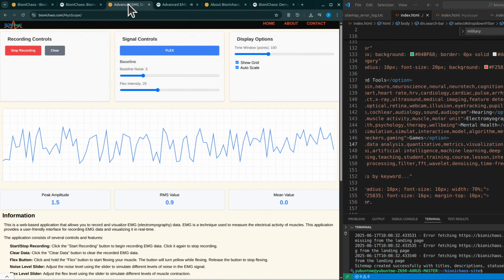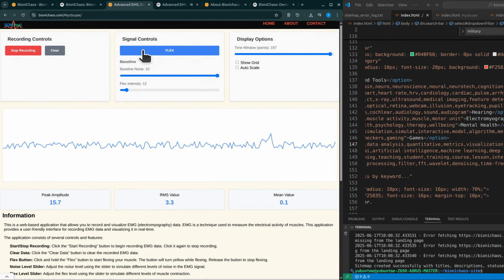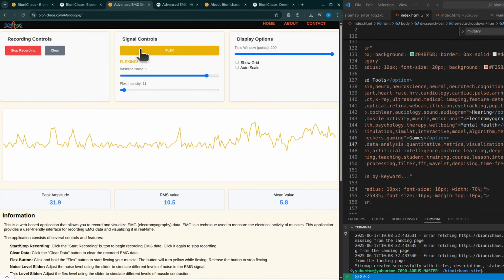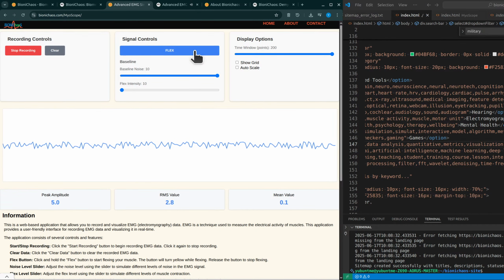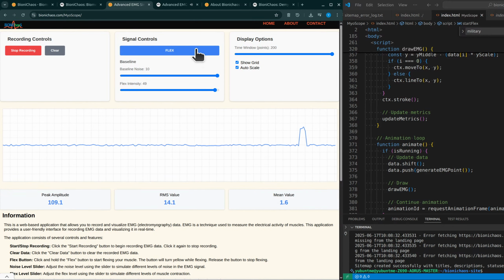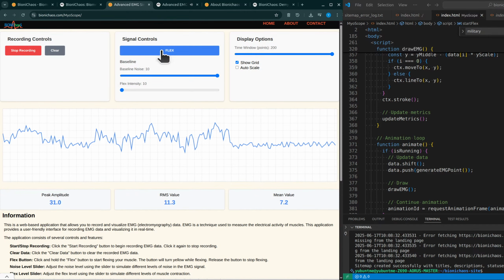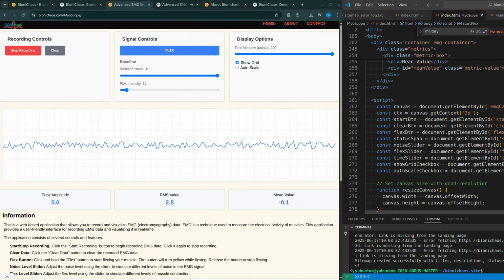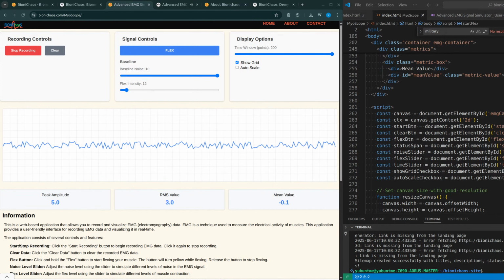Master Muscle Signals: A Deep Dive into this Interactive EMG Simulator!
Ever wondered how to read the electrical signals from your muscles? In this in-depth tutorial, we walk you through a powerful and free web-based EMG (electromyography) simulator. This tool is perfect for students, developers, and anyone curious about biomedical data.

Learn hands-on how to generate and interpret muscle signals. We'll show you how to simulate a muscle flex, add realistic noise to understand the challenges of real-world data, and adjust the signal's intensity. You'll also master key analytical concepts as we explain real-time metrics like Peak Amplitude and the crucial RMS (Root Mean Square) value. By the end of this video, you'll have a much clearer understanding of how to analyze and interpret EMG data.

Timestamps:
00:00:00 - Introduction to the EMG Signal Simulator
00:00:50 - How to Start, Stop & Clear a Signal
00:01:01 - Simulating a Muscle "Flex"
00:01:27 - Why Real Signals are Noisy: The Noise Level Slider
00:01:53 - Controlling Contraction: The Flex Level Slider
00:02:30 - Zooming In: Adjusting the Time Window
00:02:40 - Display Options: Grid & Autoscale Explained
00:03:24 - Understanding Real-Time Metrics: Peak Amplitude
00:03:38 - The Most Important Metric: What is RMS Value?
00:04:08 - RMS vs. Mean Value: What's the Difference?
00:04:43 - The Best Way to Learn: Experiment!
00:05:25 - From Simulation to Reality